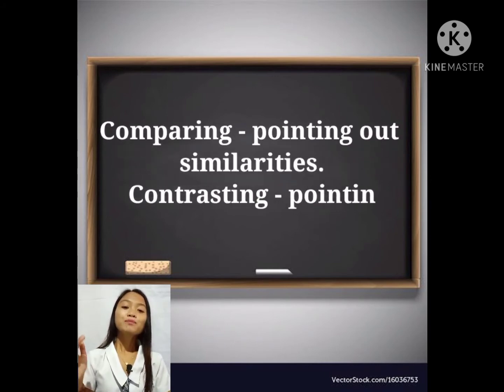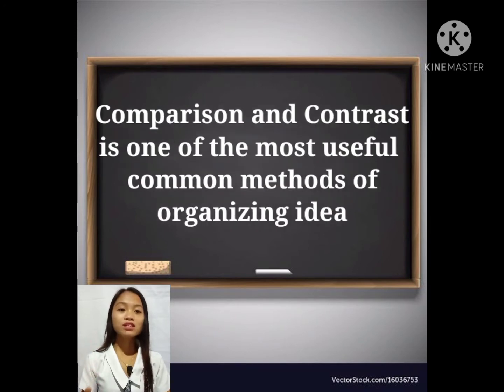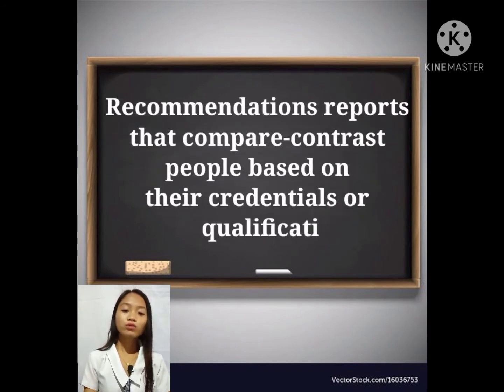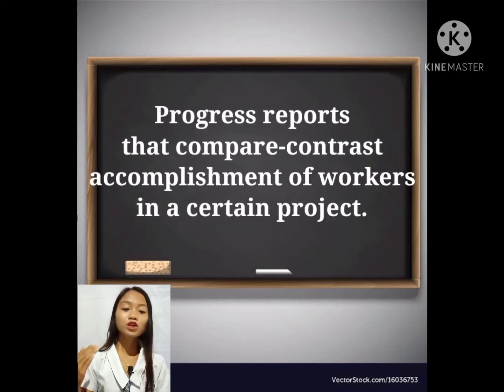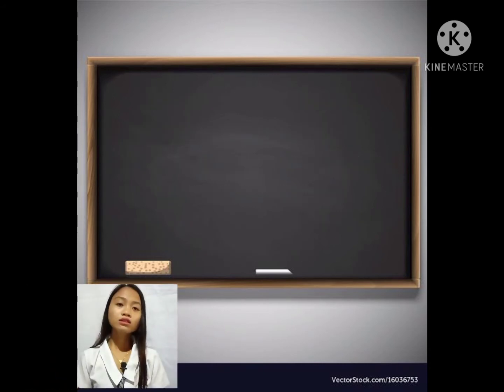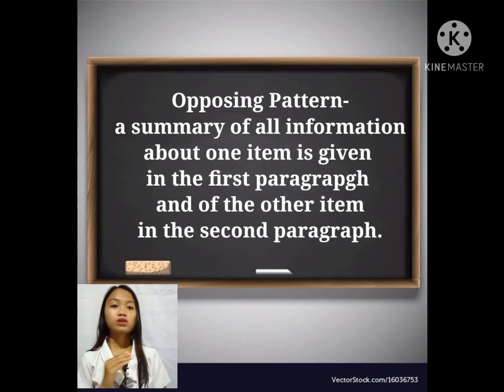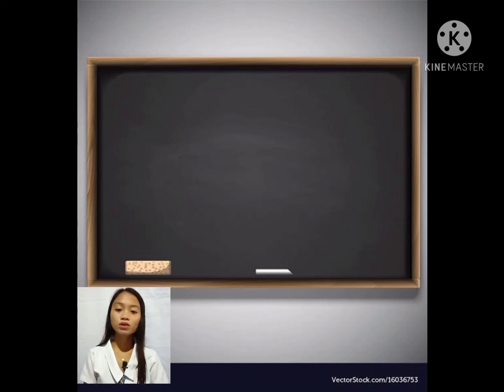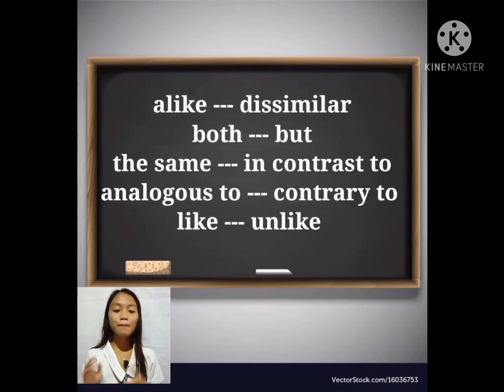Technical Writing - Compare&Contrast